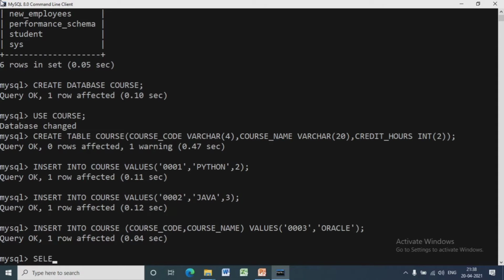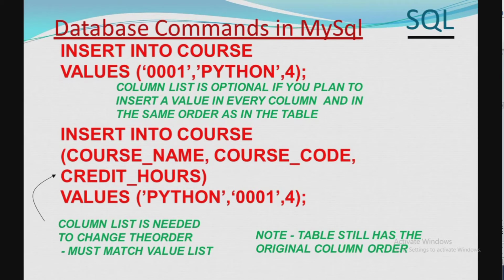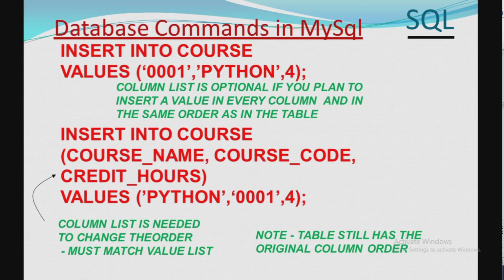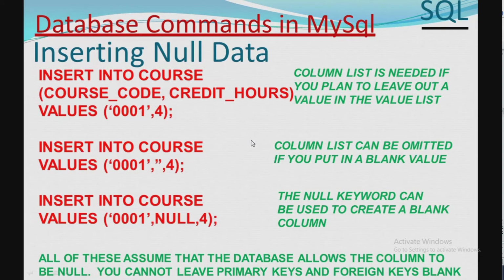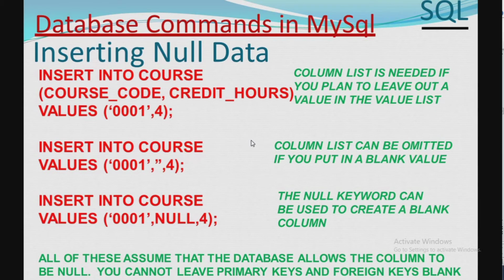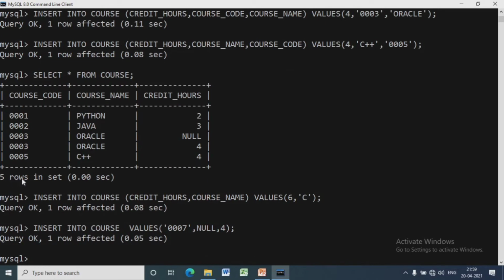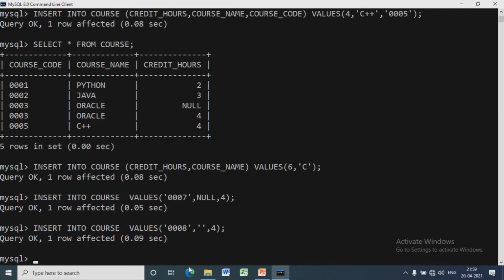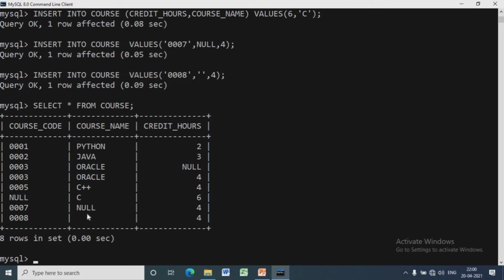MYSQL COMMANDS | Part -2 | Insert Command |Class XII